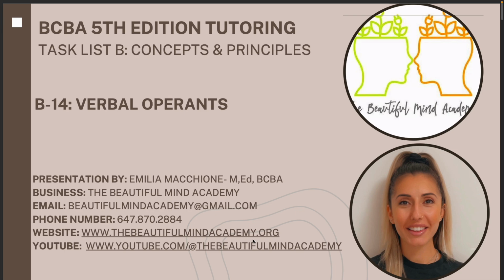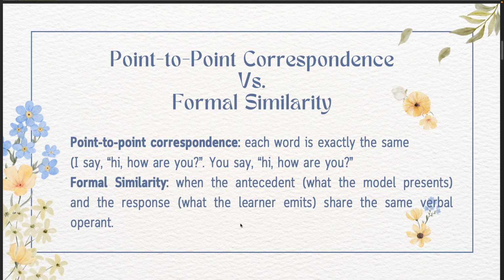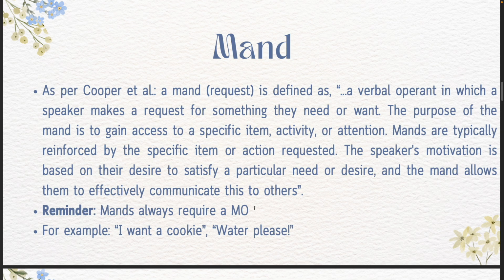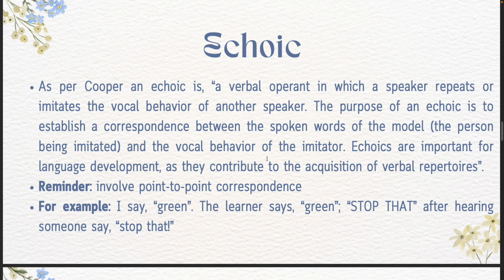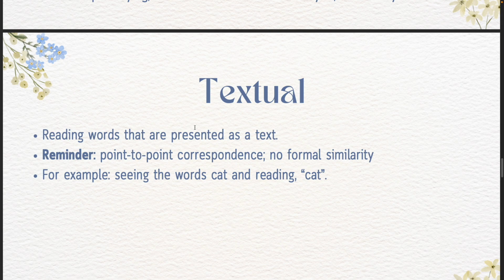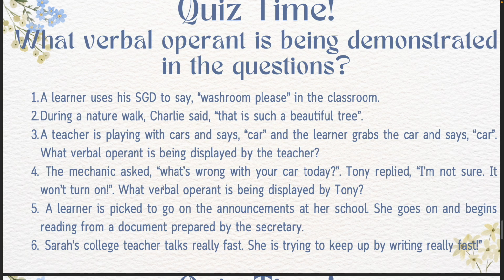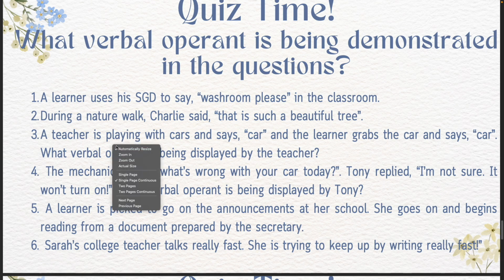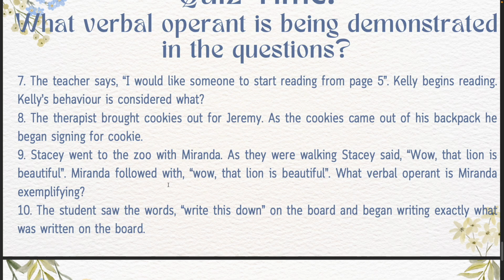Task List B-14 on Verbal Operants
Explore the fascinating world of verbal operants with our latest YouTube video! In this comprehensive guide, we delve into the essential verbal operants: mand, tact, echoic, transcription, textual, and intraverbal. We break down the differences between the verbal operants while providing examples. Join us as we break down each operant, provide real-life examples, and offer practical insights into their applications in behavior analysis.

This video has something for everyone - if you are just getting into the field of ABA, a student writing their BCBA exam soon, or simply wanting to gain knowledge this video is for you. Stick around till the end for a short quiz to test your understanding and solidify your knowledge.

Don't miss out on this opportunity to deepen your understanding of verbal behavior and enhance your skills in applied behavior analysis. Watch now and take your knowledge to the next level!